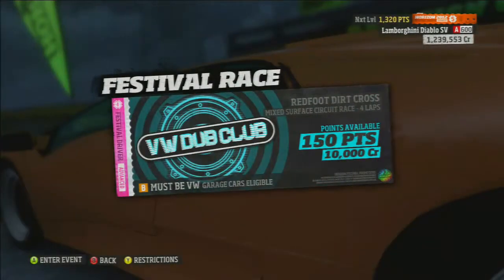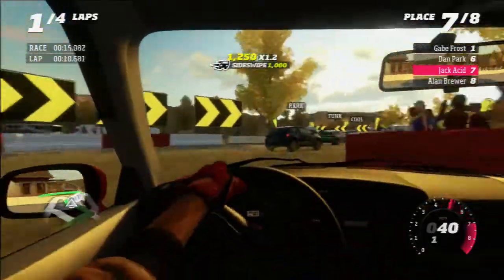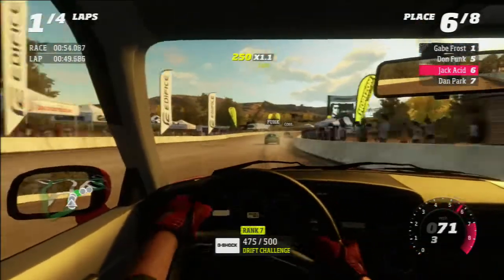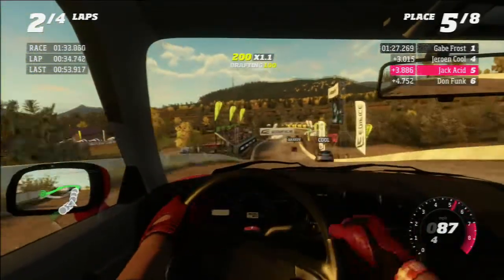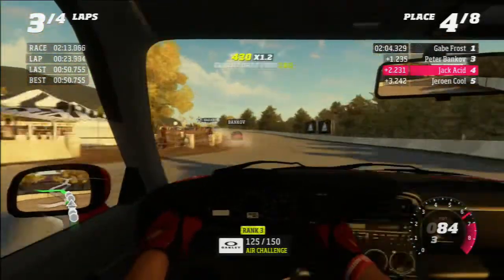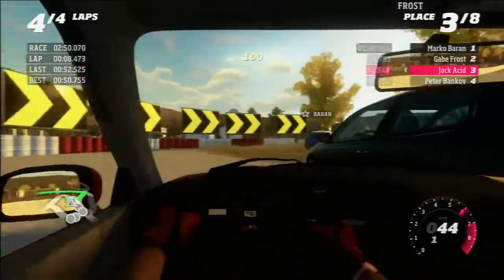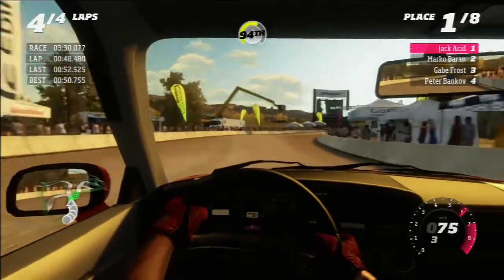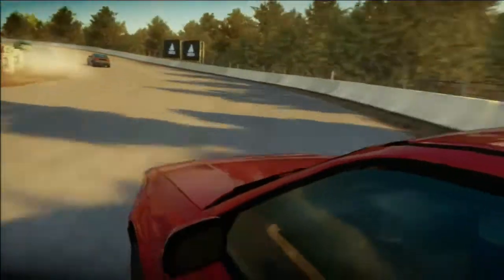Forza Horizon Gameplay Commentary - 1995 Volkwagon Corrado VR6 - Let's Ride Ep. 9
VW Dub Club

The Forza Horizon Let's Ride series allows us to discover new cars and explore the game's massive map and event lists. No assists.

More from ApexHead * * * * * * * * * *

-- 20-part F1 2012 Career Mode series m/playlist?list=PLsiJwm_c-7uhL8DjcCEARjOcpteG9Q4nT